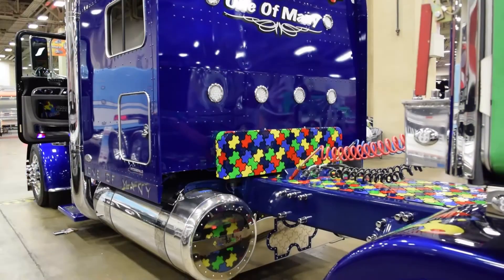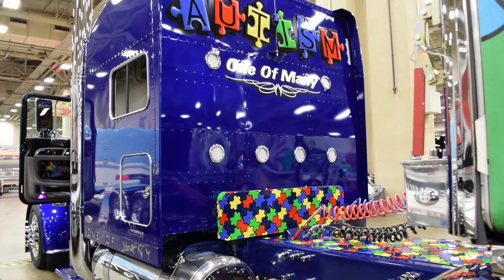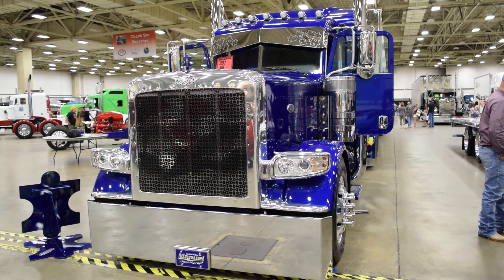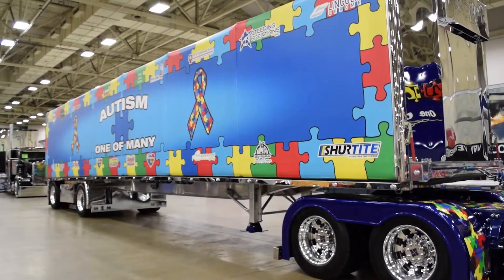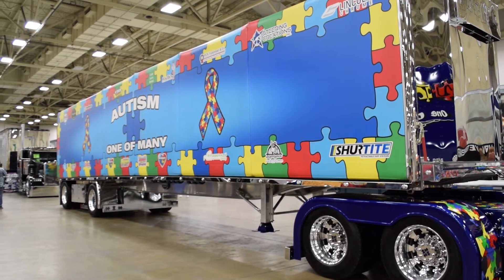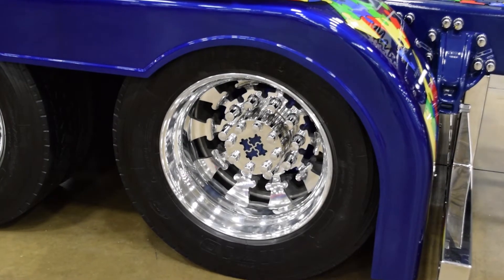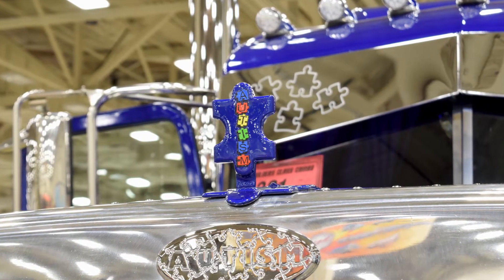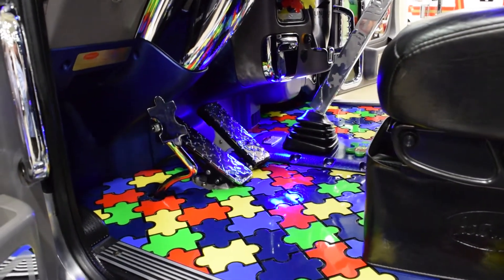Michael Manuel’s 2015 Peterbilt 389 and Mac curtainside “Autism: One of Many”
Pride and Polish contestant Michael Manuel discusses his customized 2015 Peterbilt 389 and the inspiration behind it at the Great American Trucking Show 2017 in Dallas, TX.